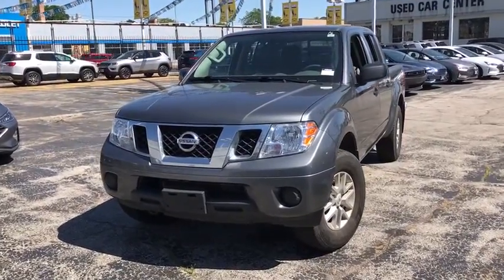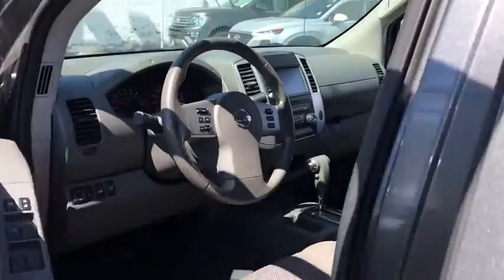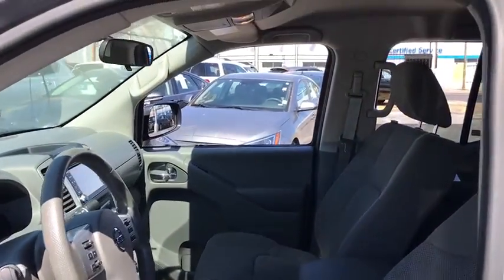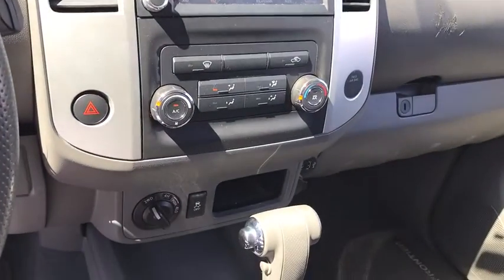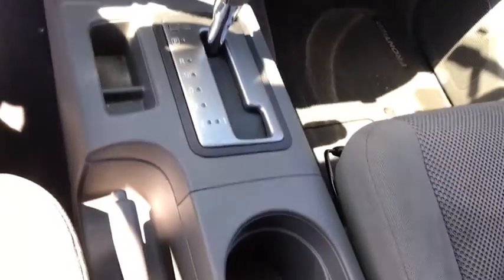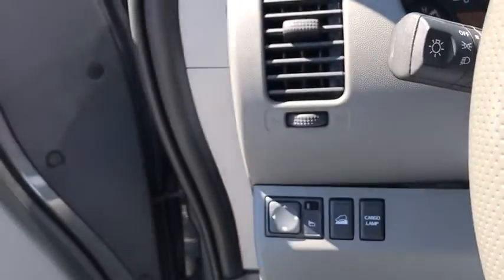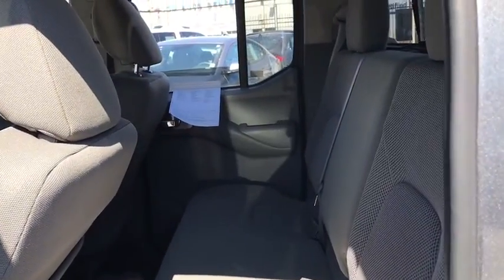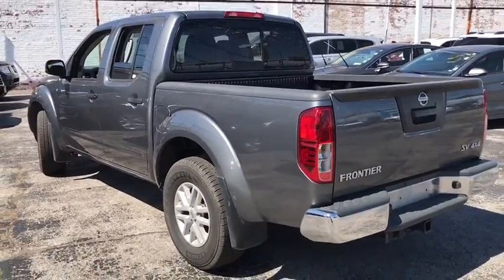2019 Nissan Frontier Near Me, Oak Lawn, Matteson, Northwest Indiana, Calumet City P20445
Gun Metallic Used 2019 Nissan Frontier available in Chicago, Illinois at Kingdom Chevrolet. Servicing the Oak Lawn, Matteson, Calumet City, area.

Kingdom Chevrolet
6603 S Western Ave

Recent Arrival! Clean CARFAX. CARFAX One-Owner.